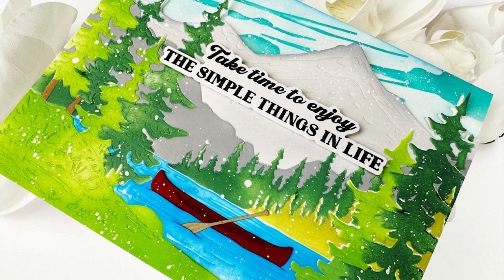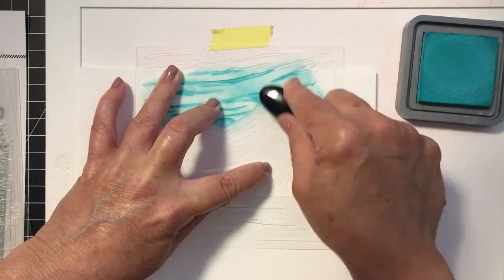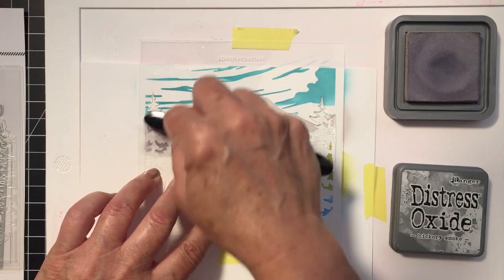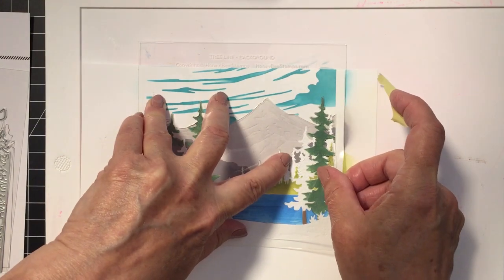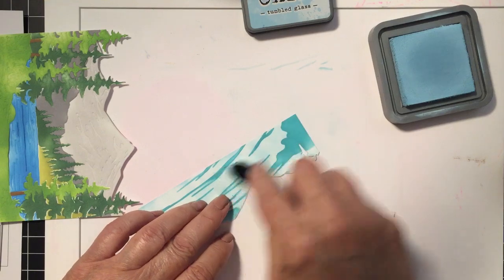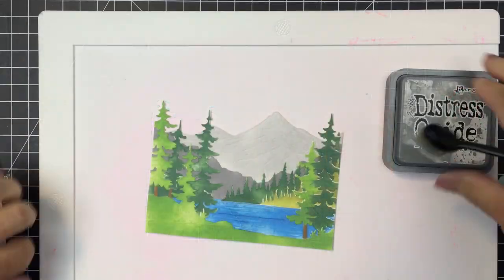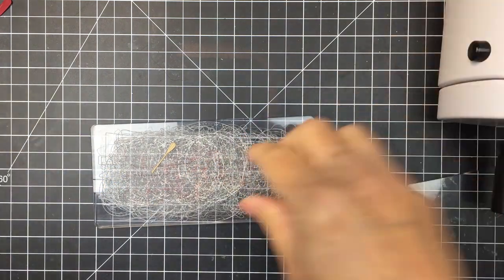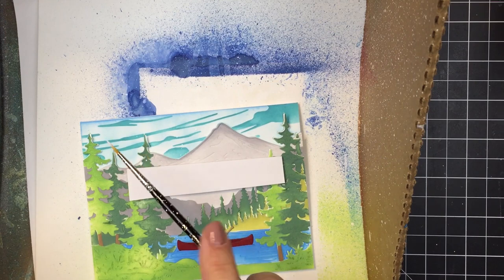Easy Scene Card With Stencils With Mari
*Lakeside Scene Builder Die Set [Honey Bee Stamps]
*At the Lake Layering Stencil Set [Honey Bee Stamps]
*Hooked On You Honey Cuts [Honey Bee Stamps]
*Hooked on You Stamp Set [Honey Bee Stamps]
Distress Oxide Inks [Honey Bee Stamps]
Distress Inks I used: Peacock Feathers, Tumbled Glass, Hickory Smoke, Lost Shadow, Peeled Paint, Rustic Wilderness, Mowed Lawn, Salty Ocean, Gathered Twigs

Easy See Tape [Honey Bee Stamps]
Foam Dots With Tab Release Paper [Honey Bee Stamps]

**FOLLOW ME**